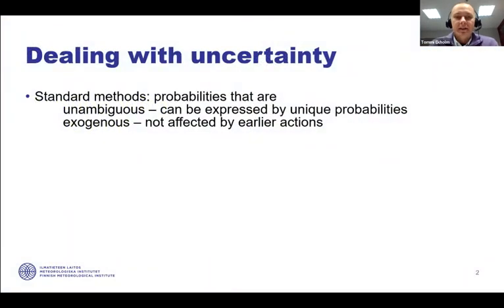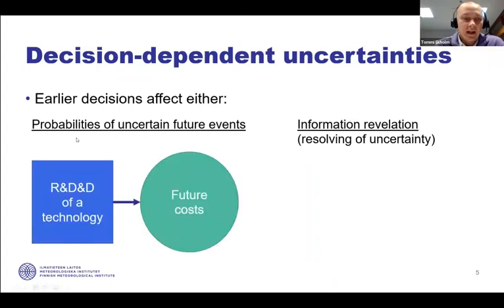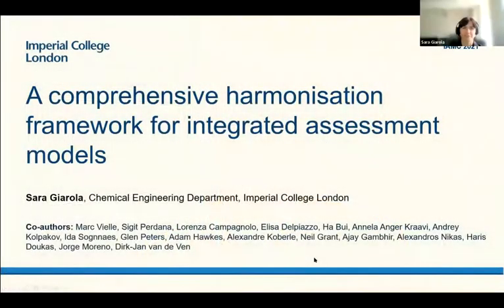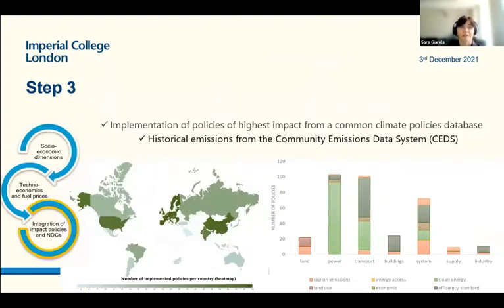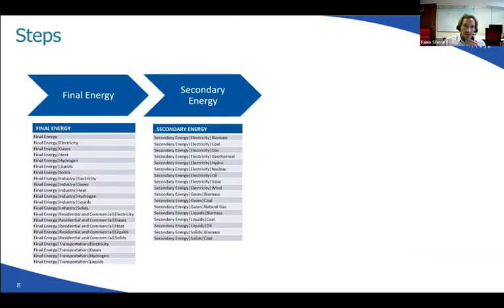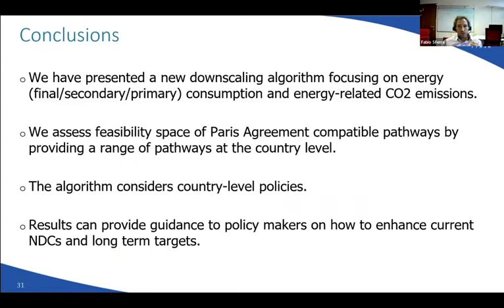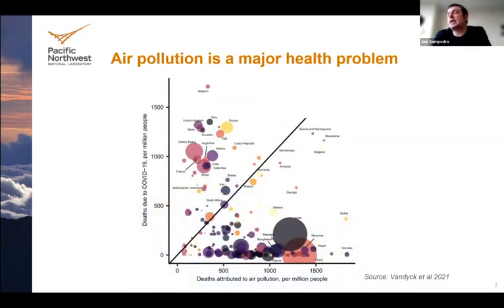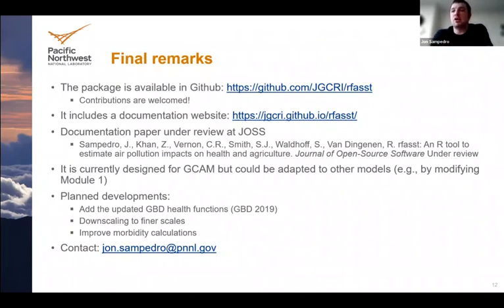DAY 5: PARALLEL SESSION METHODS - Chair: Volker KREY (IIASA)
Dealing with deep and endogenous uncertainties in IAMs [Paper ID 49]
Tommi EKHOLM (Finnish Meteorological Institute)

A comprehensive harmonisation framework for integrated assessment models [Paper ID 66]
Sara GIAROLA (Imperial College London)

Downscaling IAMs results to the country level - a new algorithm [Paper ID 160]
Fabio SFERRA (IIASA)

rfasst: An R tool to estimate air pollution impacts on health and agriculture [Paper ID 154]
Jon SAMPEDRO (Joint Global Change Research Institute - Pacific Northwest National Laboratory)

Discussion